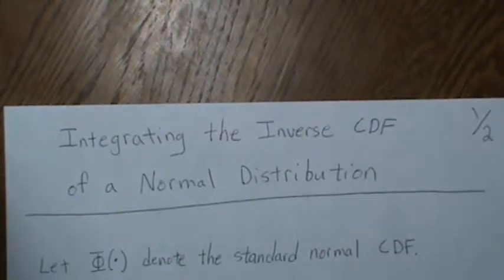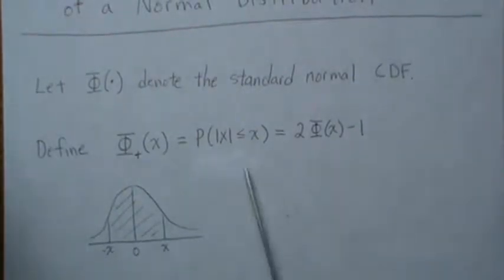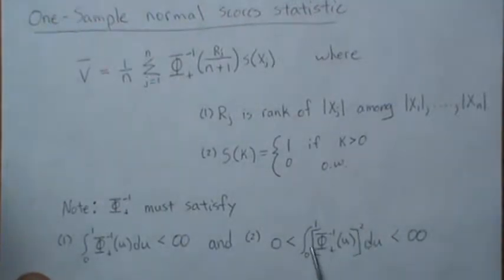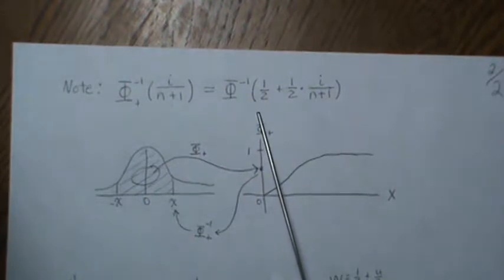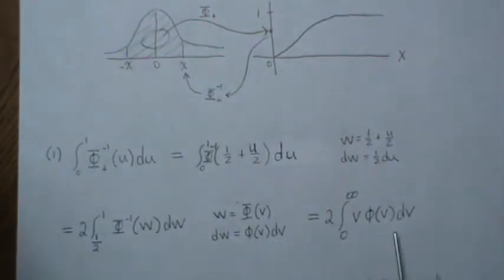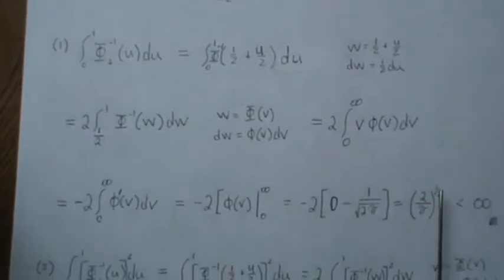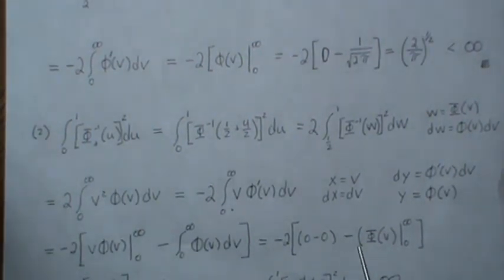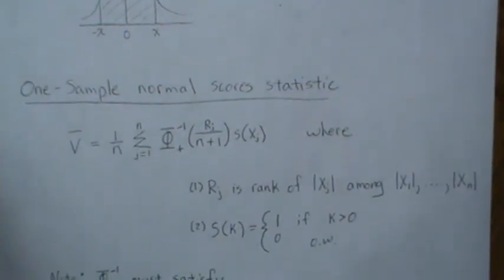Integrating an inverse cdf of a normal distribution. Normal Scores Statistic